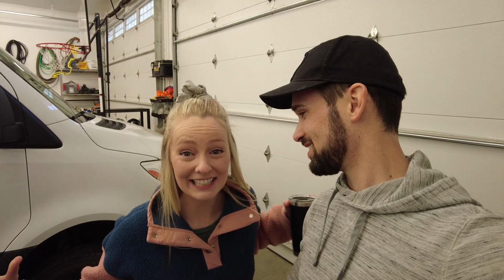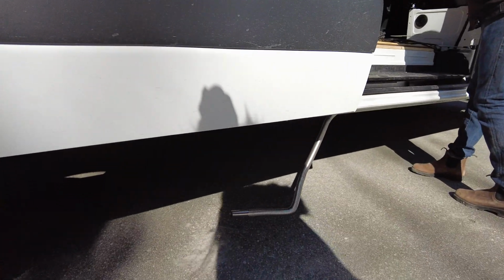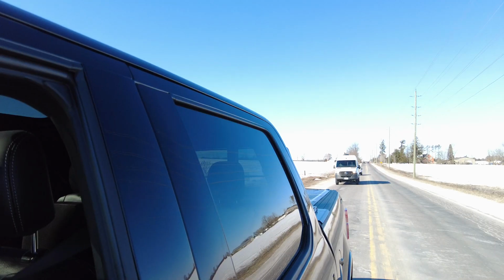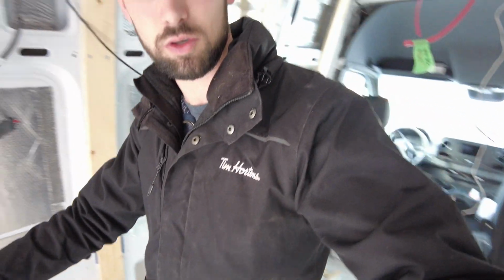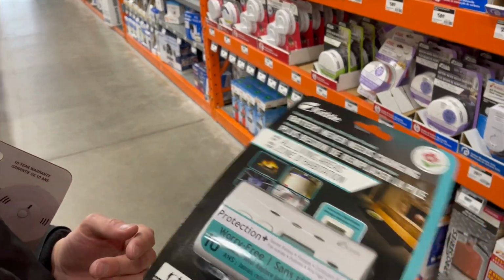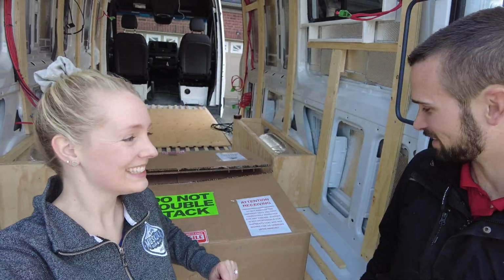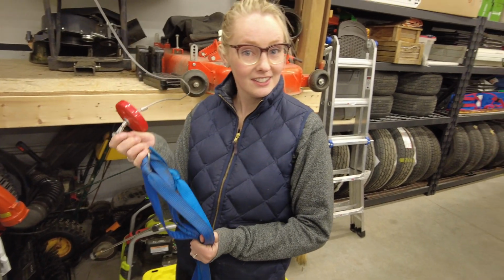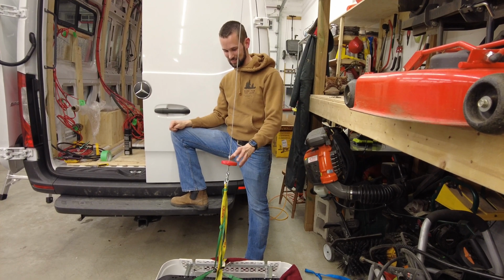Install a 12 volt AIR CONDITIONER On A Van | Nomadic Cooling 3000 12v RV Air Conditioner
This was a pretty exciting week for us when we got to install a 12 volt air conditioners on a van! We got the Nomadic Cooling 3000 12v RV Air Conditioners and could not be happier with it! This is a beast of a RV Air Conditioning Unit that is going to help keep us and Keno cool during the hot Canadian summers.

Additionally, to getting to install a 12 volt air conditioner on a van we also made and installed our wheel well boxes and framed our CR Lawrence Bunk windows!

Would you put a 12 volt air conditioner in your van or rv?! Let us know below!

Follow along on our Van Build Series to watch as we convert a Mercedes Sprinter 170 4x4 over the next couple of months into a fully off grid van!

Chapters In This Video:

Intro: 00:00 - 01:54
Heater Final Test: 01:55 - 03:25
Water fill Cap + Day End: 03:26 - 06:01
Wheel Well Boxes: 06:02 - 09:12
12 Volt Air Conditioner: 09:13 - 18:21
Wrap Up: 18:22 - 20:24

→WHATS IN OUR CAMERA BAGS:
📸 Nicole’s Bag:

Nikon 850 (CDN)
Nikon 24-70mm 2.8 (CDN)
Nikon 85mm (CDN)
Sony A7iii (CDN)
Sigma Art 35mm (CDN)
DJI Mavic Pro 2 (CDN)
Osmo Pocket 2 (CDN)
SD Cards (CDN)
Micro SD Cards (CDN)

🎥 Chris’ Bag:
Canon R (CDN)
Canon 24-70mm 2.8 (CDN)
DJI Inspire 2 (CDN)
DJI Ronin (CDN)
GoPro (Canada)